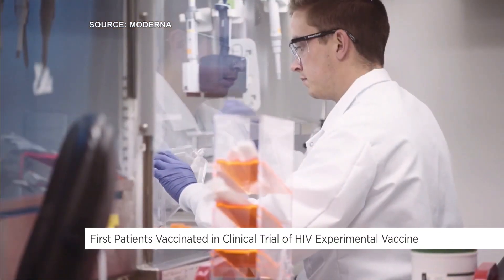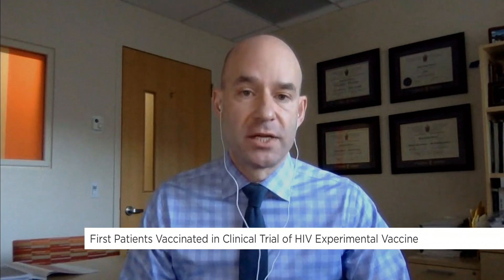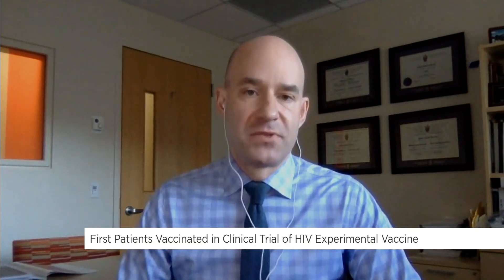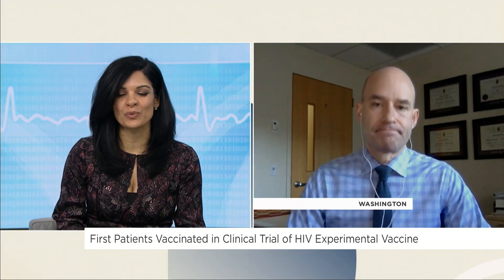First patients vaccinated in clinical trial of experimental HIV vaccine | Your Morning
What is the trial and how have patients reacted to the treatment? Dr. David Diemert explains.